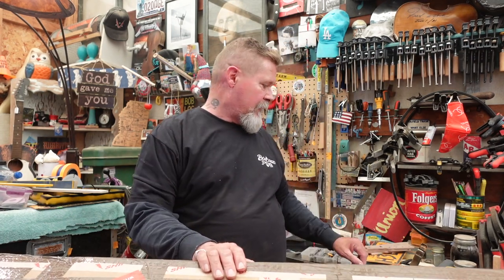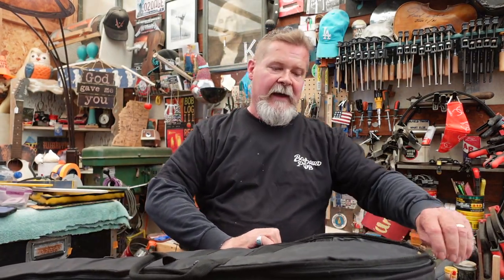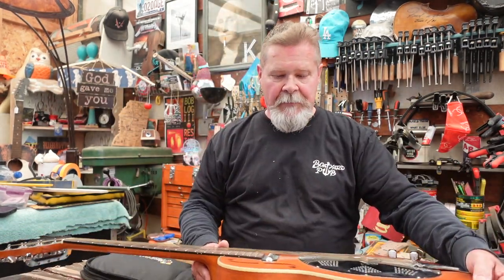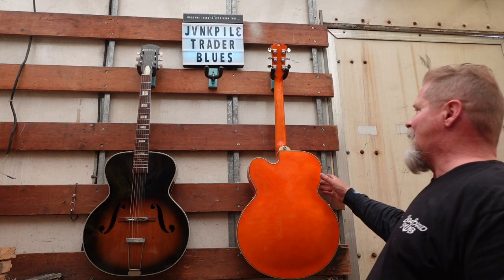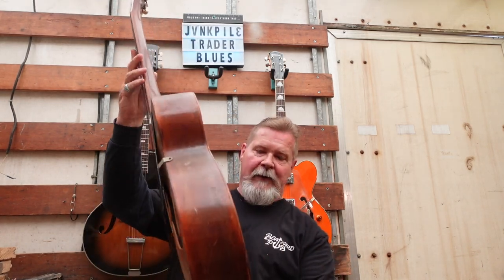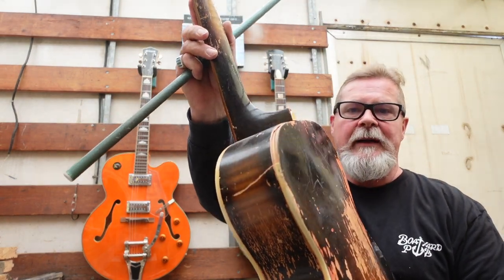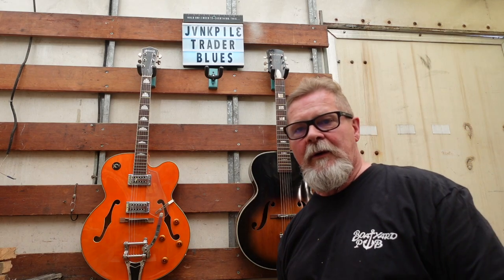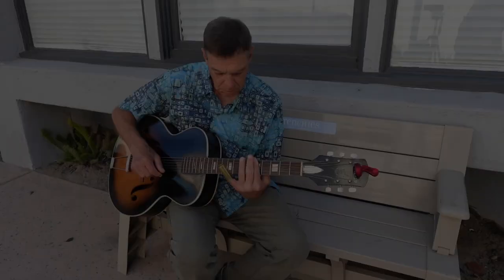Junkpile Guitar Trader Blues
The one that got away and the chase to get it back.